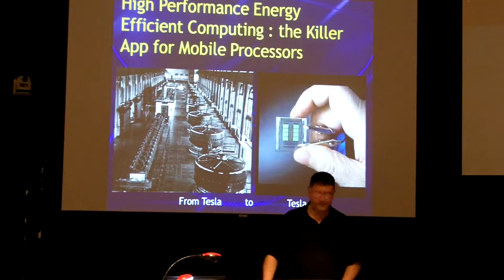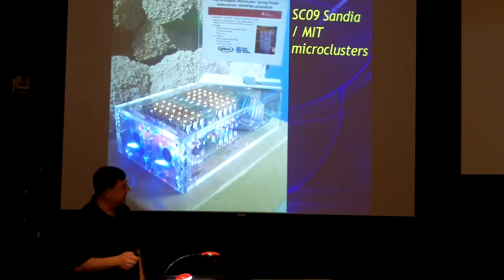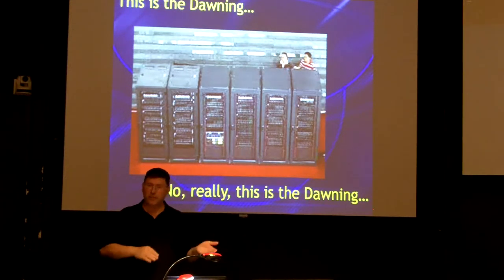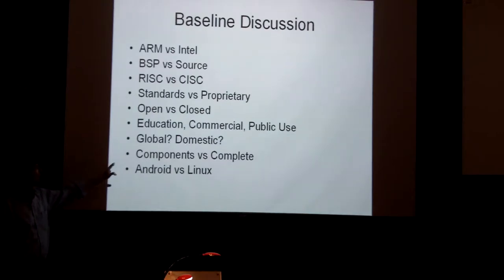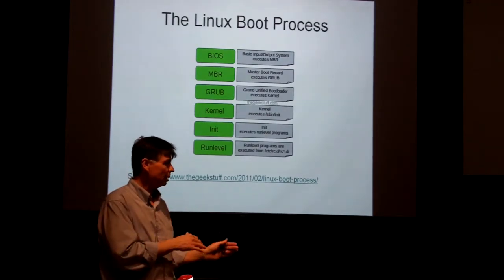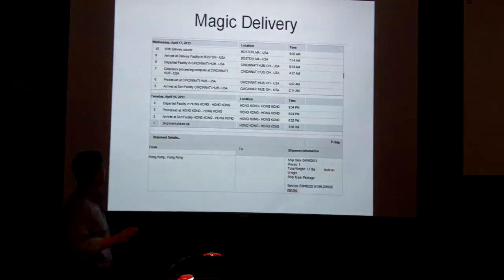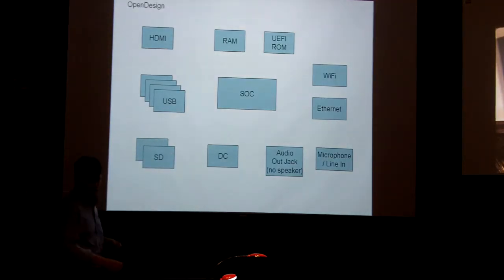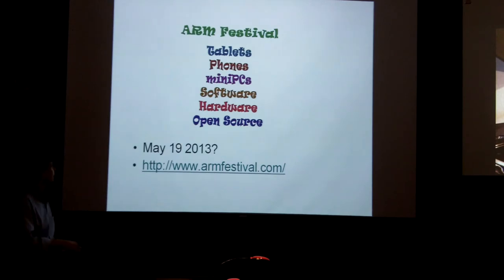[BLU] Whirlpools, Maelstroms, and Maytags with Android's Sticks and Chips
(Wed, Apr 17, 2013) Navigating the turbulent headwaters of embedded rapids with
real, working products

User group meeting of Boston Linux & UNIX on Wednesday, April 17, 2013.